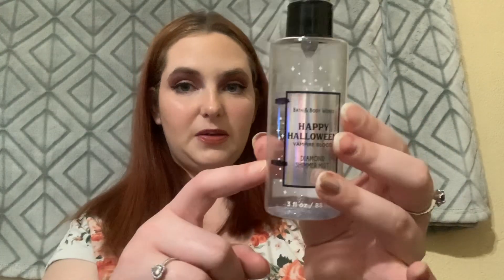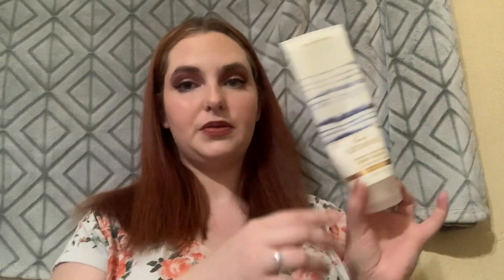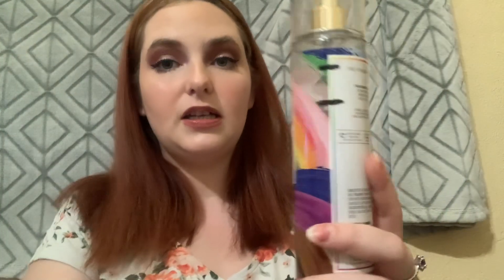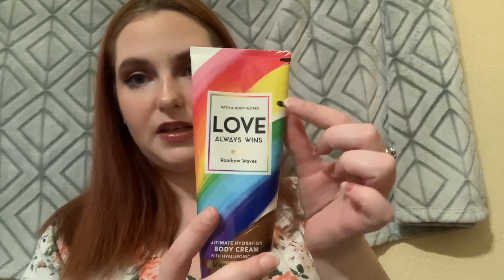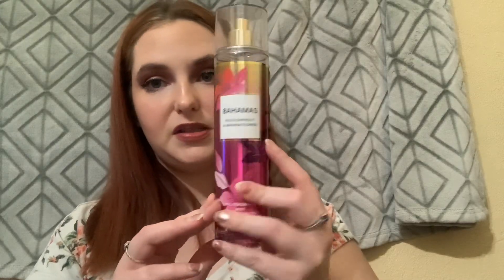Summer project use it up update #1 What am I adding to my use it up?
Hey guys! I am so excited to share some things I have added to refresh my project use it up. I am excited to use more of my up more of my body care. What are you using up for summer?